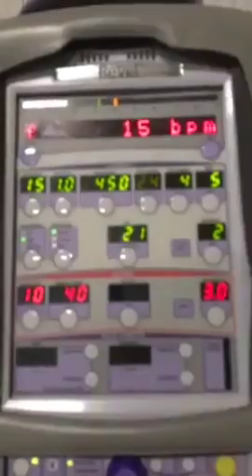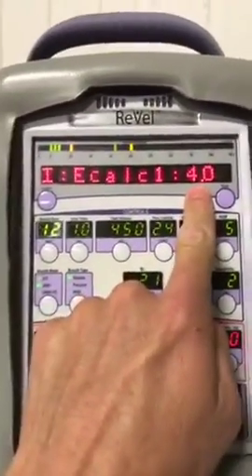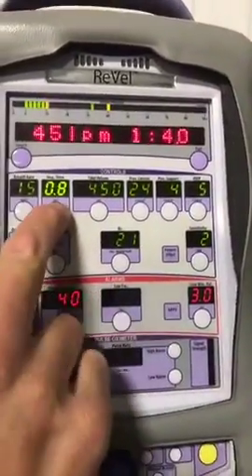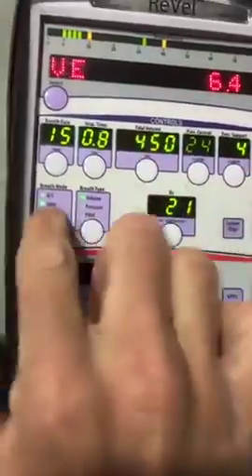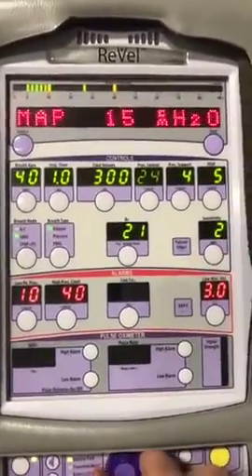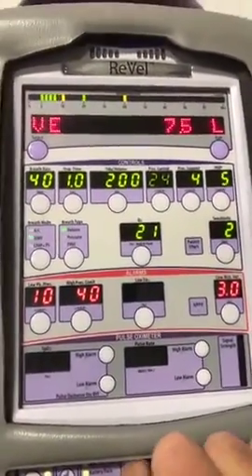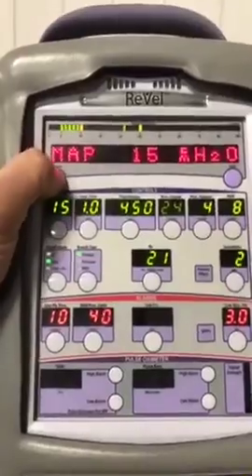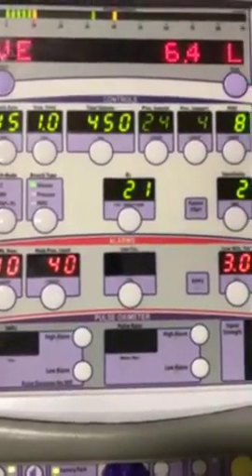Intro To Ventilator Management: I:E Ratios (Part 2)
The Why, When and How to manipulate I:E Ratios. FlightCrit TIPfromCRIT 🚁🤔